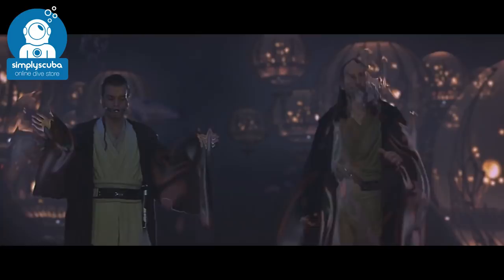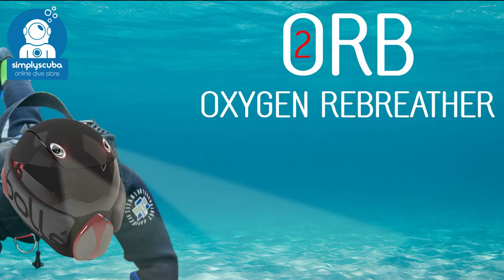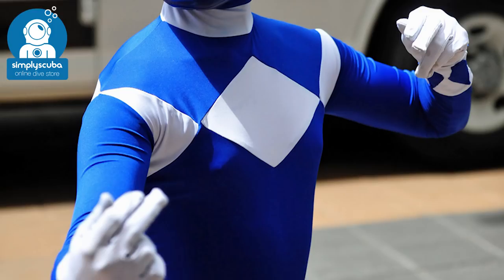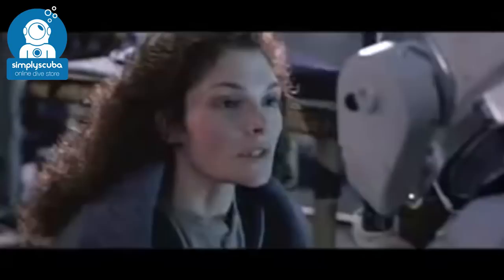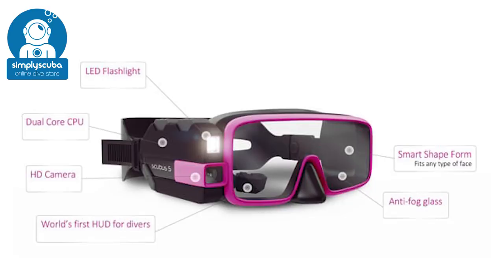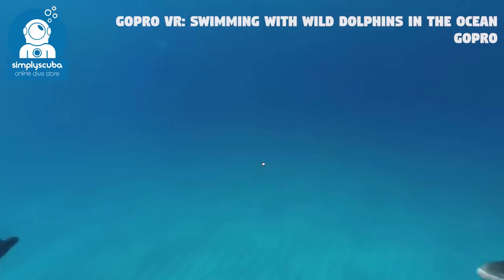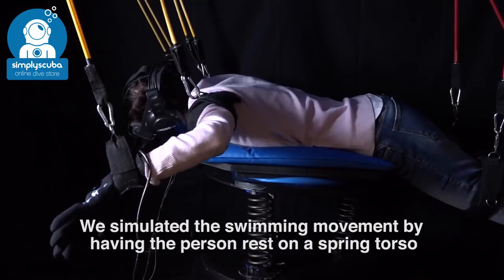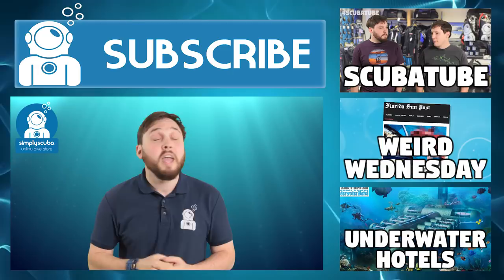Future Of Scuba Diving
Technological advances in diving equipment have made a giant stride in the last ten to 15 years. Many of the new gadgets on the market are the result of more of us dipping our fins in the world of extended range diving, coupled with extraordinary advances in personal computing devices.

::Contributors::
- Orb
- Thomas Winship
- Mark Newman
- James Hicks
- Shaun Johnson